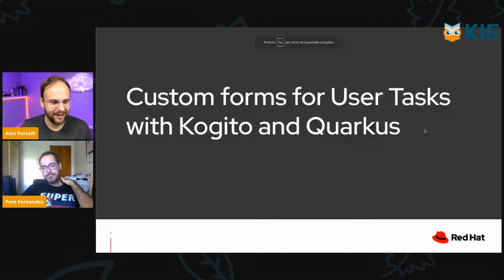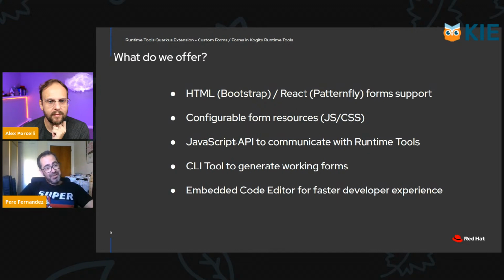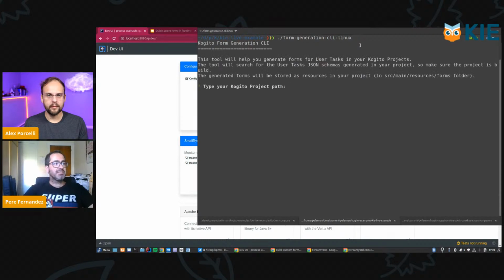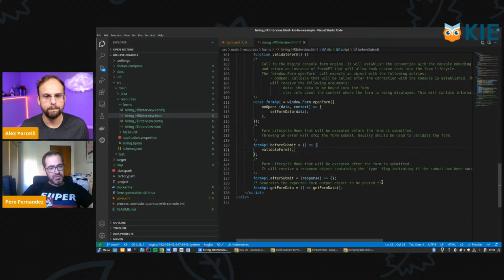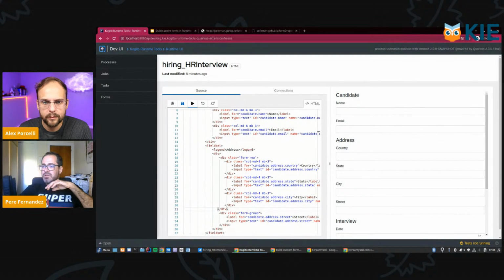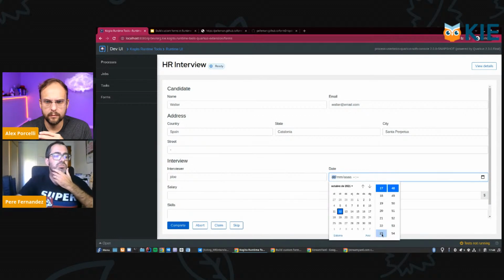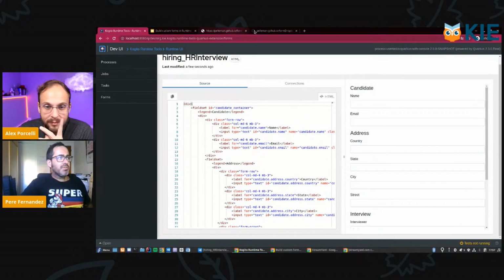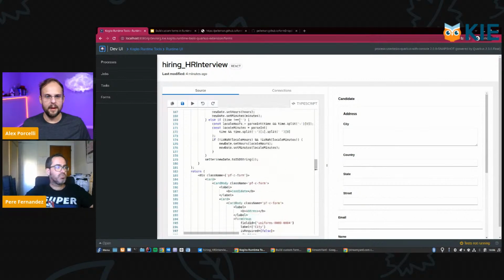[KIELive#48] Custom forms for User Tasks with Kogito and Quarkus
Have a sneak peak on what's coming on Kogito ecosystem to allow users to use custom forms to interact with human tasks in Quarkus-based apps

In the Kogito ecosystem, the approach for custom forms is totally different to what we had before with Business Central.

Join this session to have an overview of the new generations of tools that will support forms development and customization (e.g. validations, dynamic behaviour, styling and more). We will use business automation runtime tools to create HTML-based and react forms and show how to generate HTML with Bootstrap or React with PatternFly for Kogito-based applications running on Quarkus.

About the invited speaker:
Pere Fernandez is a senior developer in Red Hat and part of the Process Automation team. He has a strong background in Java development and a deep experience with processes, rules and decision automation.